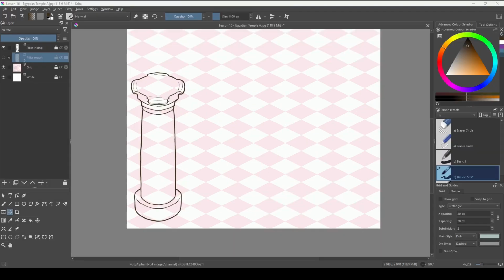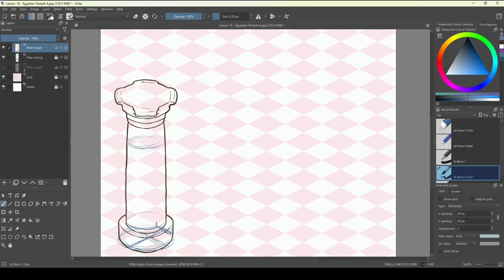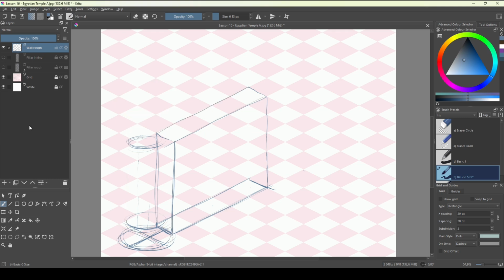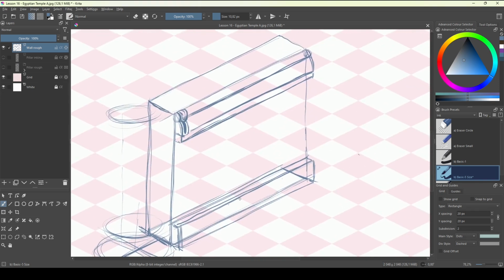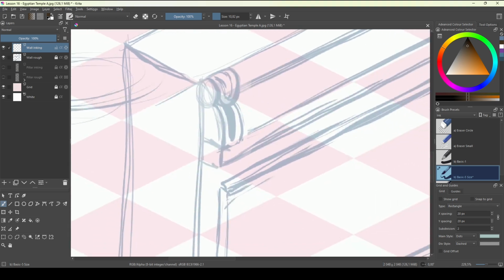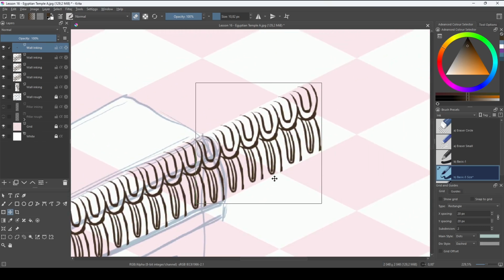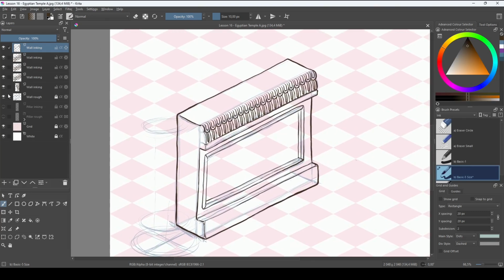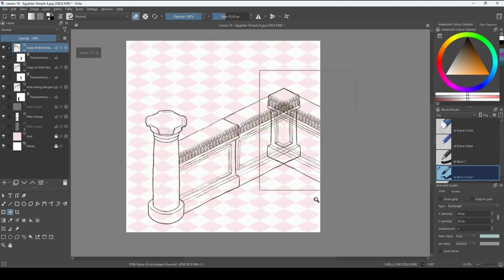Lesson 16 b - Egyptian Temple Wall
In this lesson, I will show you how to draw an Egyptian Temple Wall in an Isometric Perspective.